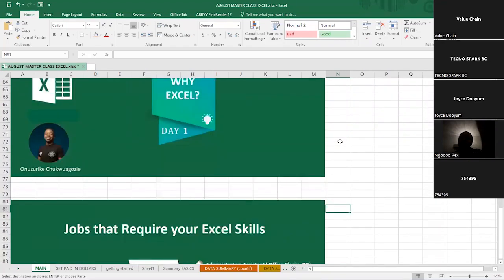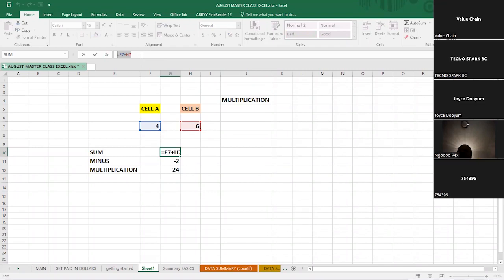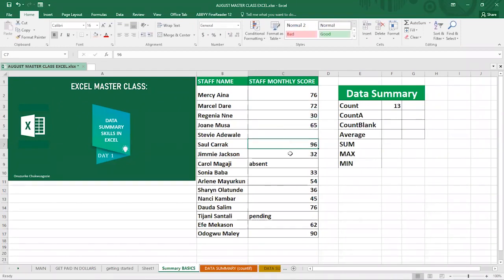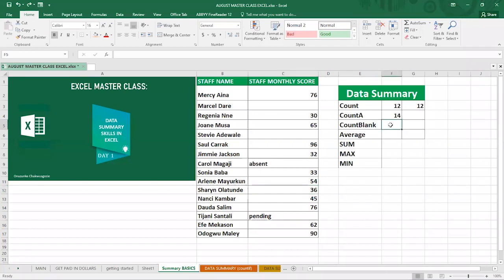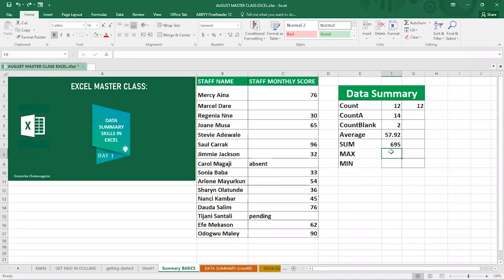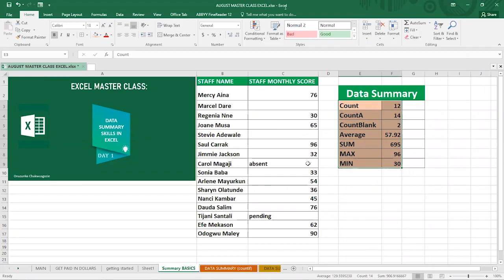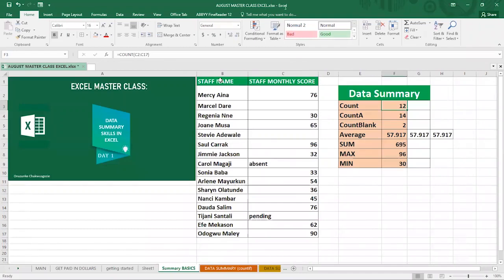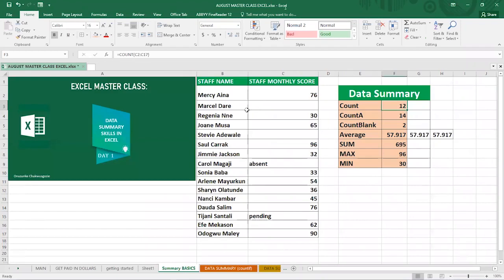EASY DATA SUMMARY IN EXCEL - COUNT, COUNTA, COUNTBLANK, AVERAGE, MIN, MAX | COMPLETE BEGINNERS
Learn Data summary in Microsoft Excel. EASY DATA SUMMARY IN EXCEL -  COMPLETE BEGINNERS

00:15 Recap on excel master class
00:34 Watch video - Excel Jobs
01:35 Watch video - Intro and getting started Excel
02:53 Basic of Data summary in Excel
05:25 what is a Formula in excel
05:45 what is a function in Excel
07:02 Using the COUNT function in Excel
12:12 Using the COUNTA function in Excel
15:03 Using the COUNTBLANK function in Excel
16:10 Using the AVERAGE function in Excel
16:58 Using the SUM function in Excel
19:35 Using the MAX function in Excel
19:55 Using the MIN function in Excel
31:17 Recap of what was learnt
35:25 What to expect - Next video

max function in excel,
min function in excel,
average function in excel,
COUNTBLANK function in Excel,